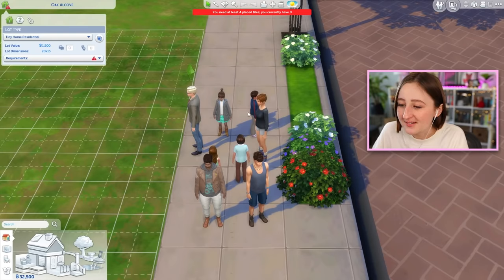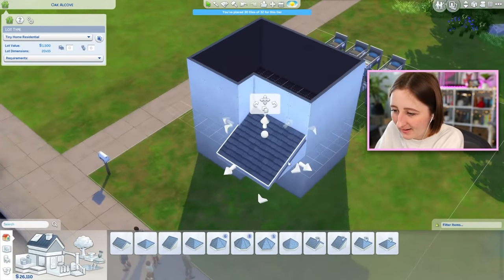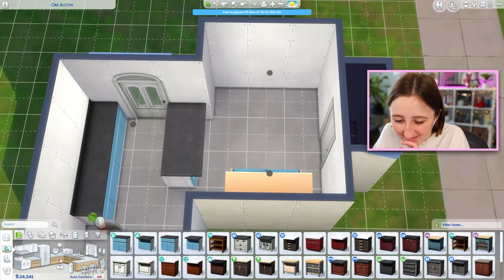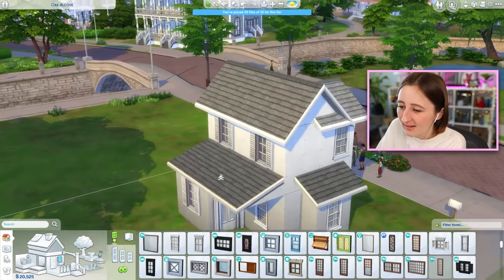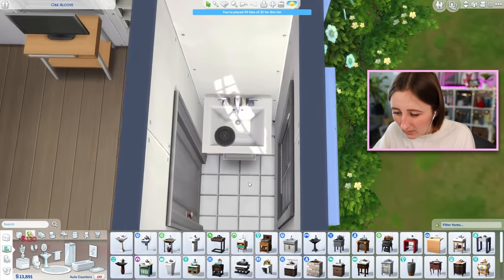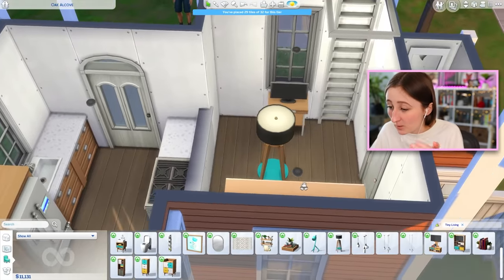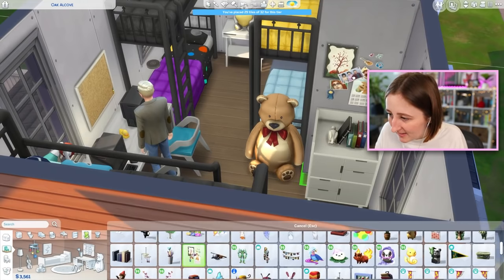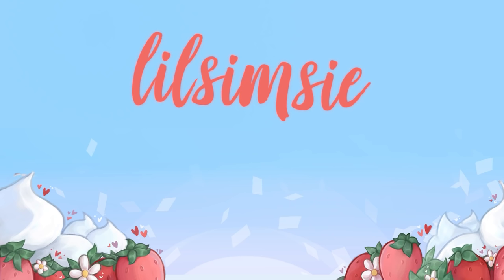Can I build a micro home for 8 Sims?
Bunkbeds make the 8 Sim micro home challenge MUCH easier